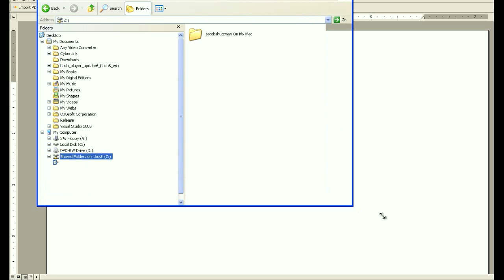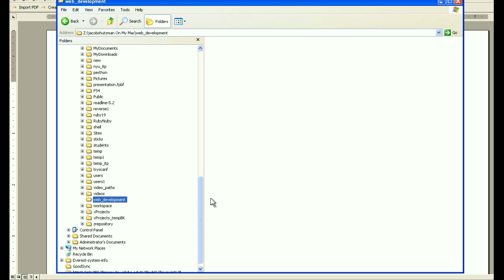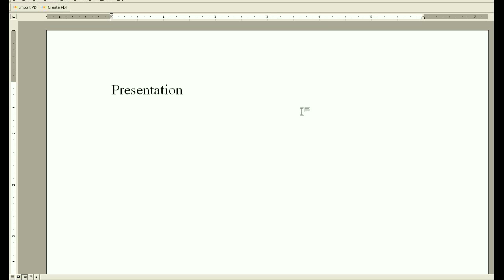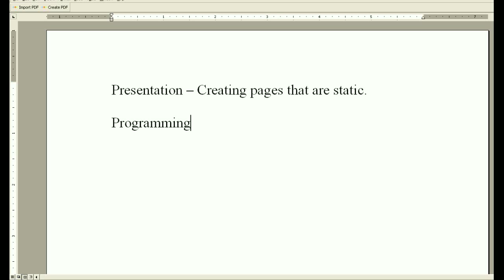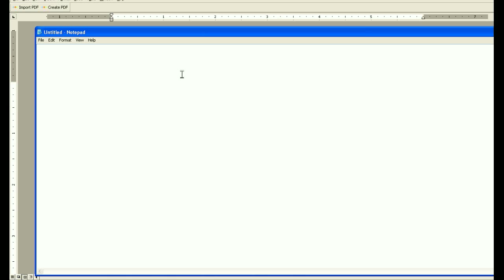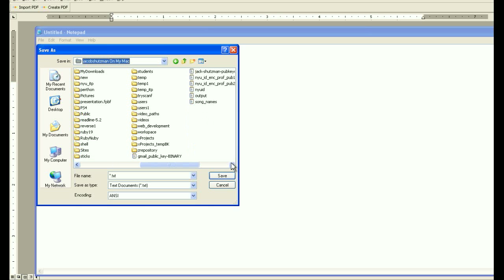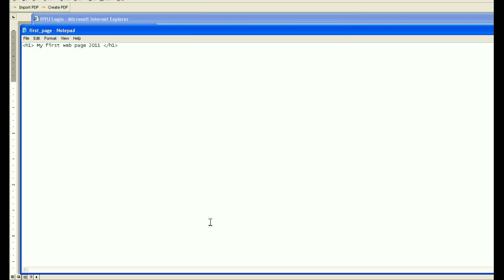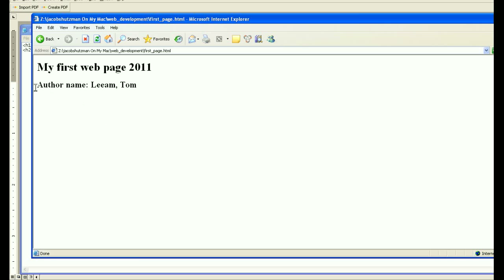web development 001